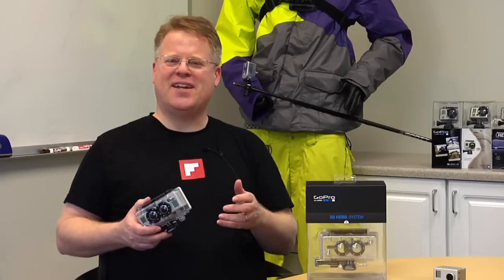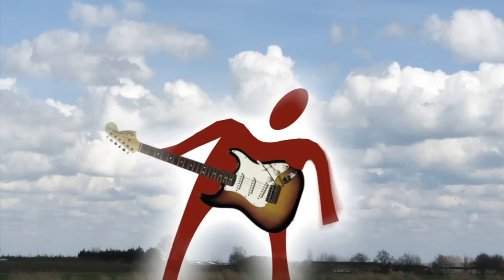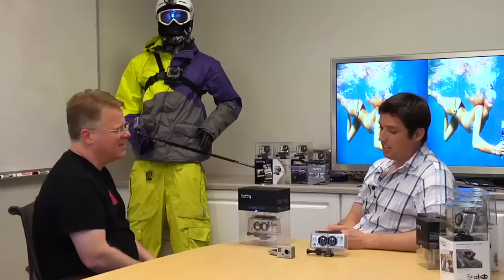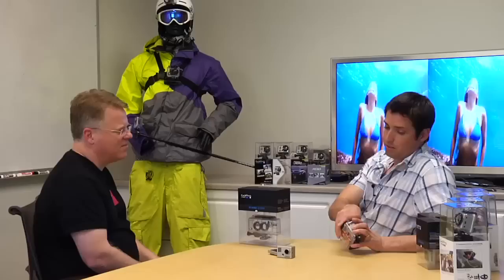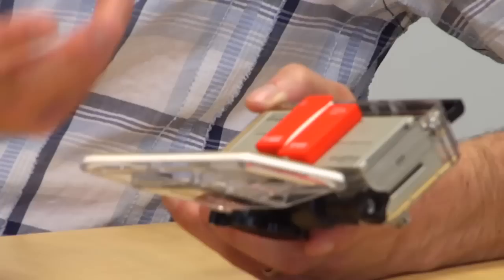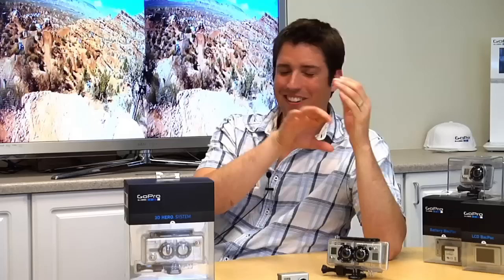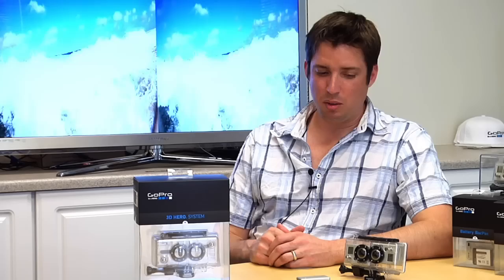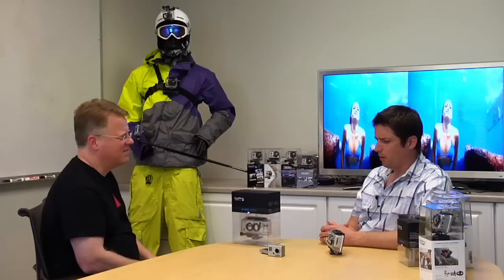GoPro: short version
QUICK VIEW